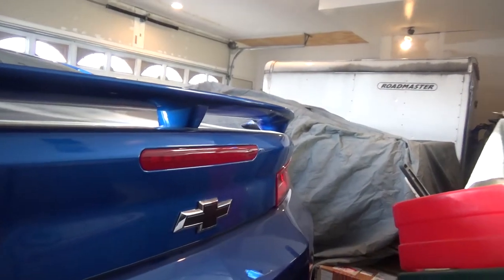CUSTOM Brake Lights | 2016-19 Camaro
Customized 3rd brake lights with your own text for any 6th Gen 2016-18 Camaro.

▶Car Parts, Accessories, & More!

▶The Next-Gen Crew!